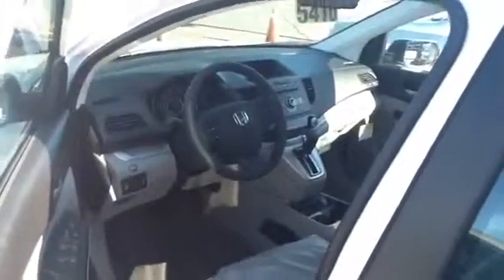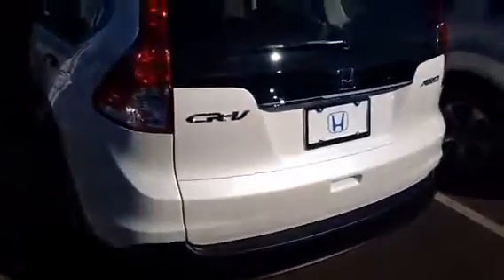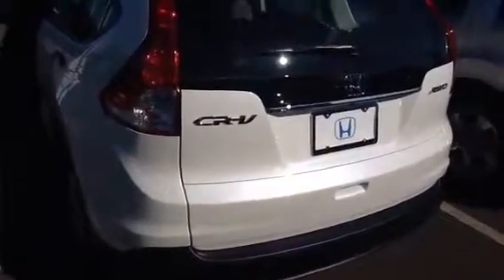2014 Honda CRV LX from Honda of Danbury - Don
2014 Honda CRV LX from Honda of Danbury - Don